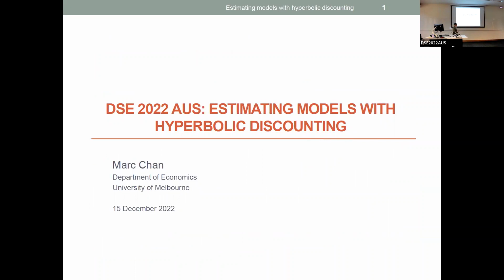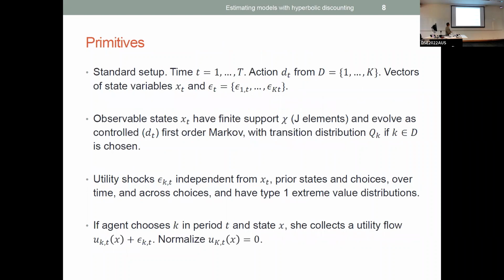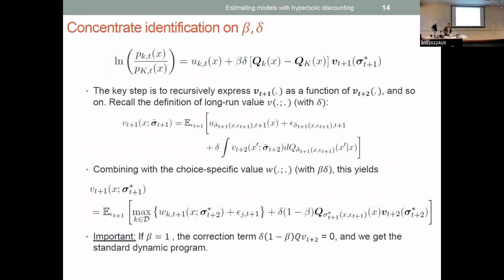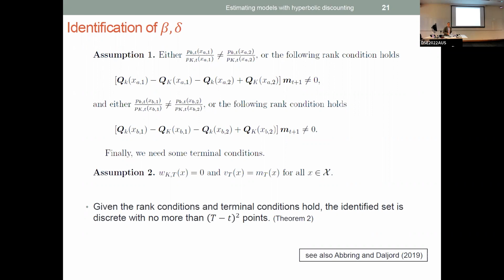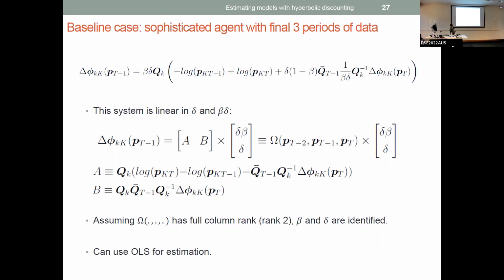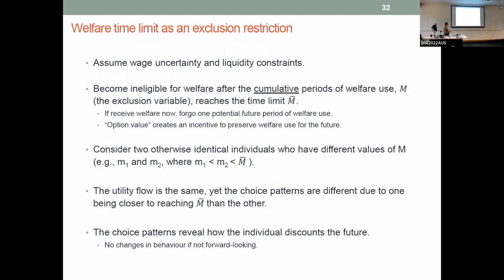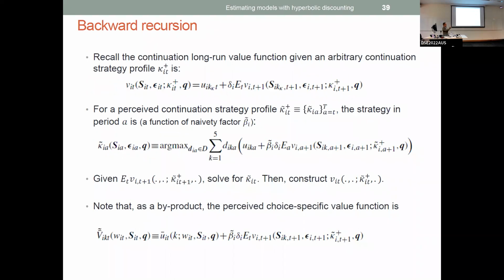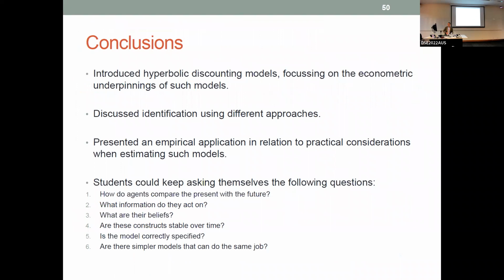DSE2022AUS lecture 12 by Marc Chan: Estimating models with hyperbolic discounting